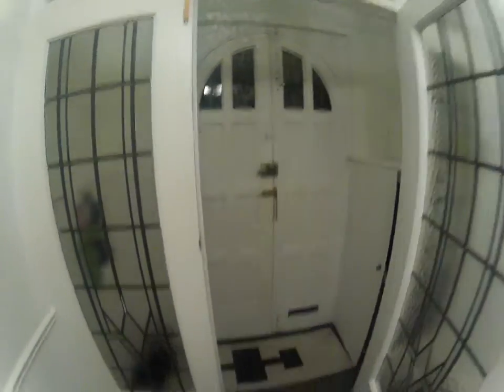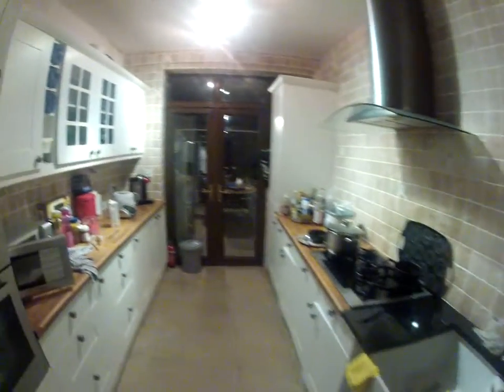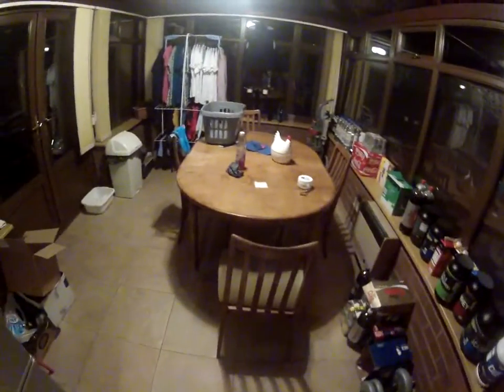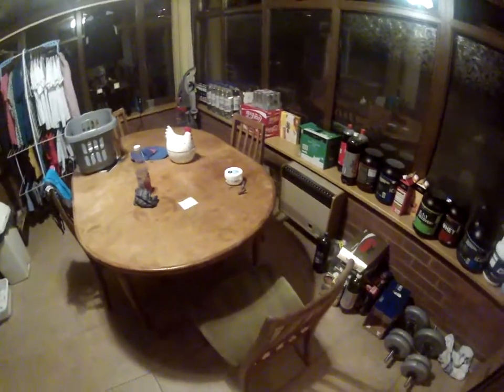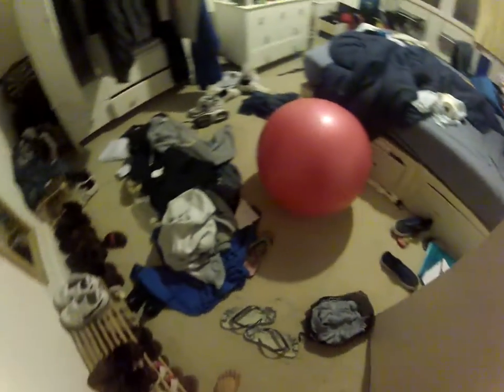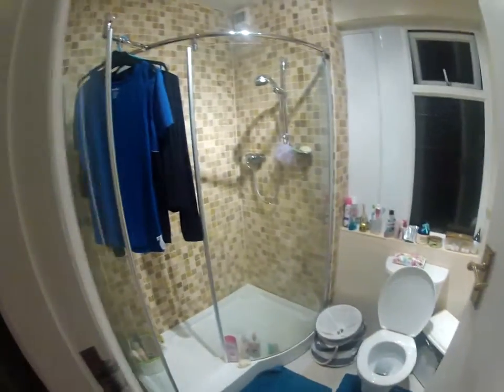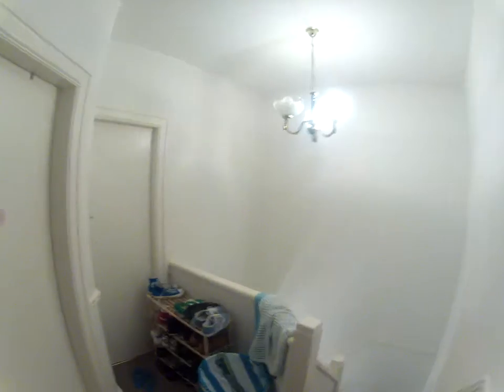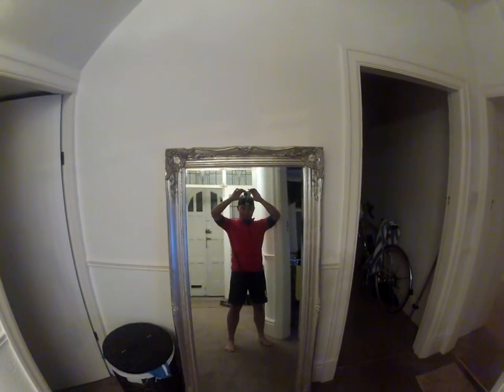Newton House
The first video taken from our new gopro hero 2 camera... I couldn't think of anything to take a video of so I decided to just do an impromptu tour of the house ;)